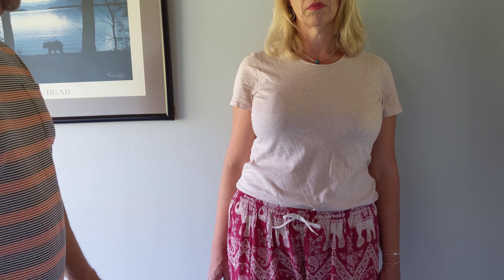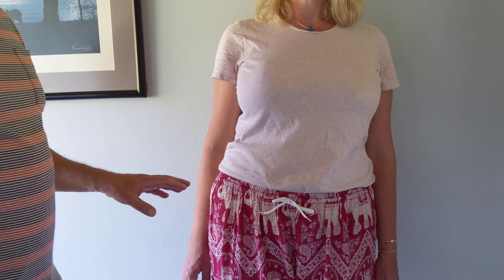Treating Lateral Shifts from a John Barnes Myofascial Release Approach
Get your wedges out and try this...
Lateral shifts are postural deviations that we see in most of our patients when we perform their initial assessments.  Correcting this deviation takes a comprehensive approach of treatment and self care.  One of the direct approaches to correcting this postural deviation is taught in the Fascial Pelvis seminar that John F Barnes developed in the early 90's. In this seminar, we share a direct standing technique to work with lateral shifts.  This is a beneficial technique because it gets the patient off the table and treatment is provided in a more functional position.  Sometimes for various reasons, patients cannot tolerate standing and an alternative needs to be provided.  By using 2 sets of wedges, you can float the patient's body off the table and perform the standing technique while the patient in prone.  We share this with our SES participants during their week of training and sometimes during a break at seminars.  Try this with your patients, it may allow them to soften into the technique more than standing.  Let us know what you think. Share it with your colleagues if you wish.